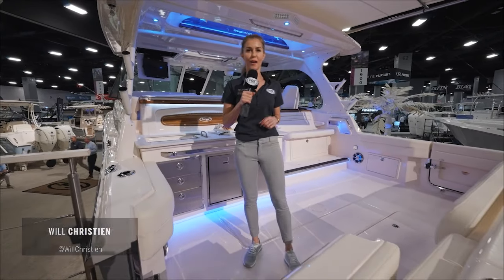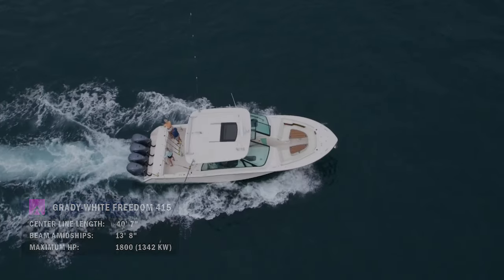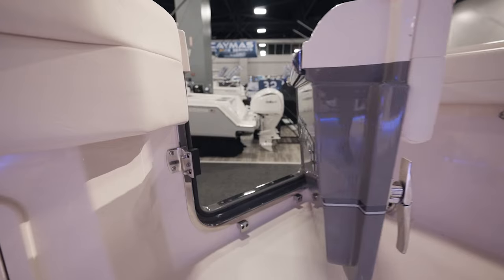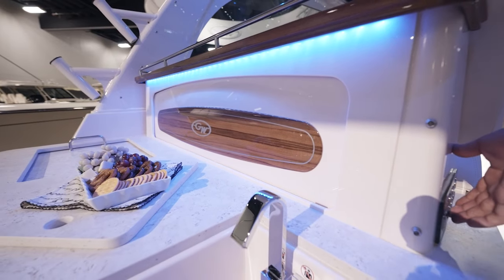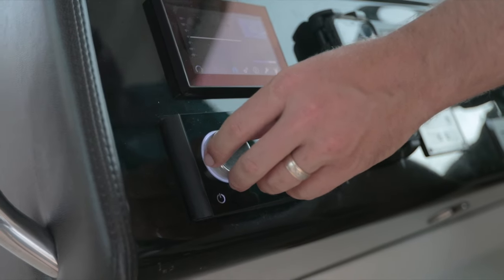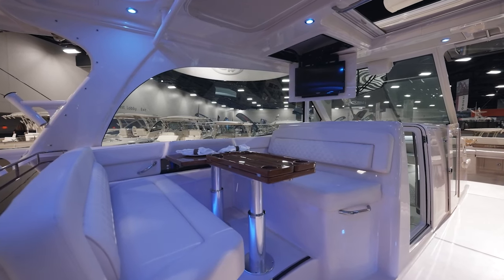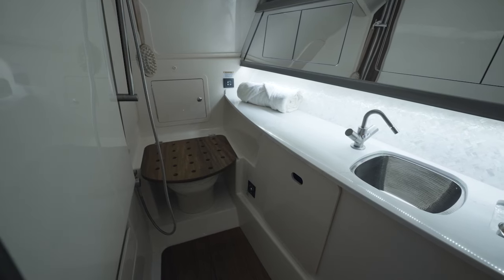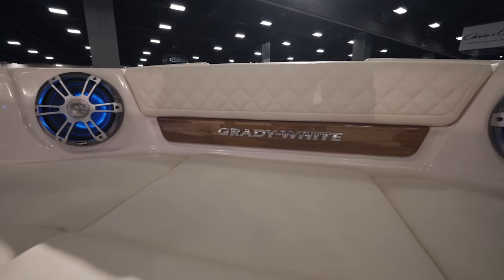See the Grady-White FREEDOM 415 Dual Console with FOX Sports!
Join FOX Sports for a preview of the largest outboard powered dual console ever built: the new Grady-White Freedom 415! Delivering the ultimate in freedom with its perfect blend of rugged fishability and meticulously appointed luxury, the 415 draws from the highly acclaimed Canyon 456 center console boat and includes all the coveted fishing features you’d find in a large sportfishing yacht with an added emphasis on comfort. Plush convertible companion and bow seating, tables that electronically raise and lower, and handcrafted custom cabinets with cane inlay are only a few of the details that elevate this boat to a luxury cruiser. A true seaworthy sportfishing yacht, the 415 hits the mark with an unmatched versatility that makes it the boat for both serious offshore anglers and the couple or family that enjoys cruising.